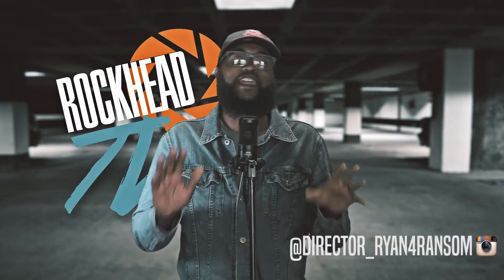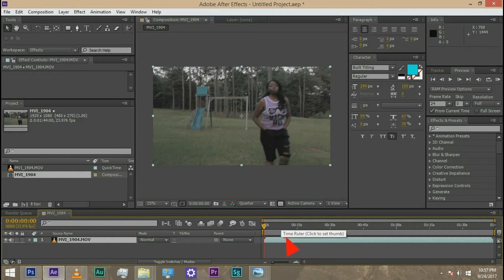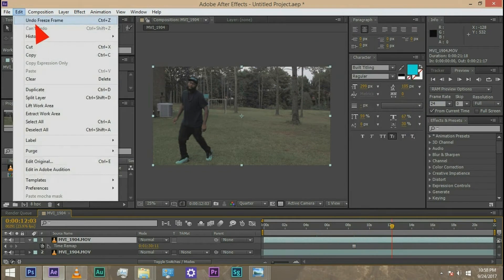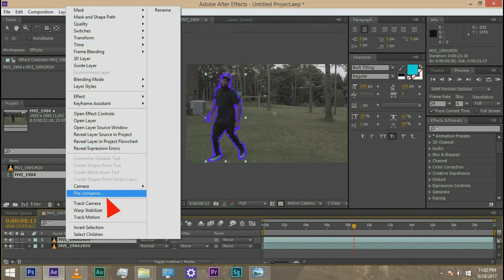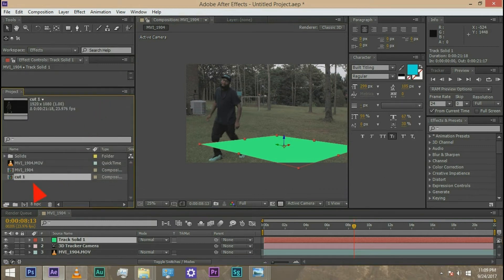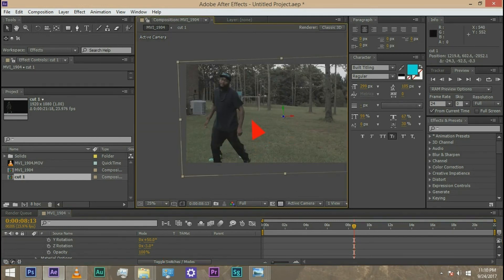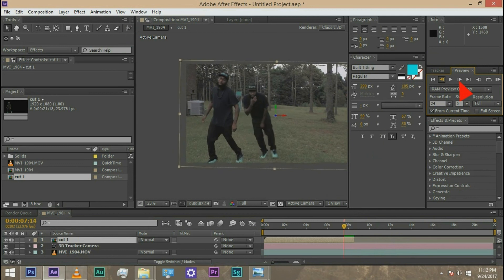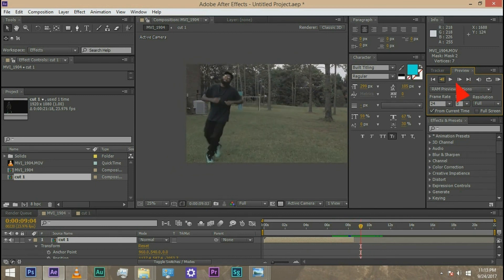After effects 3D Camera Tracker (Clone tutorial)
Thanks for tuning in to the first episode of RockHeadTV. In this tutorial we will be learning how to track 2D frozen character Clones into a moving scene a moving scene, using the the in-program 3D Camera Tracker.

[Equipment used]
Canon 60D
Canon 50MM lens
Dji Ronin-M
Green Screen

Please consider following me on
[FB] Charlie Rock